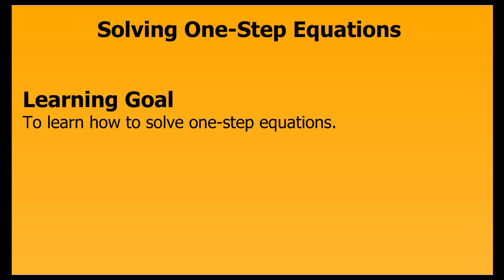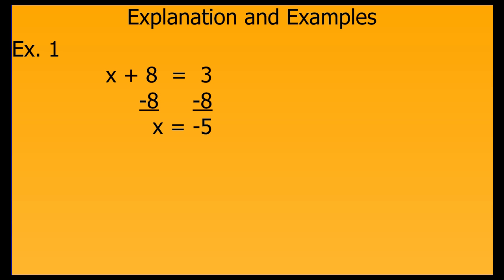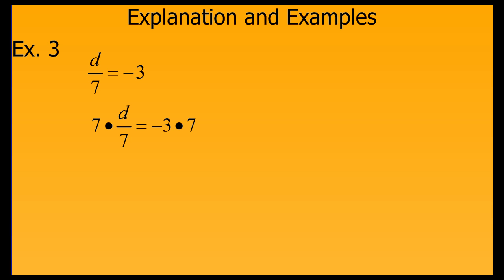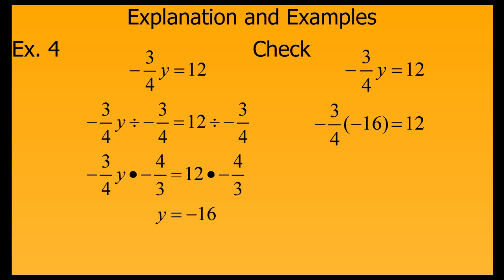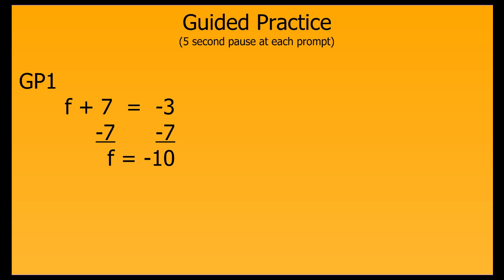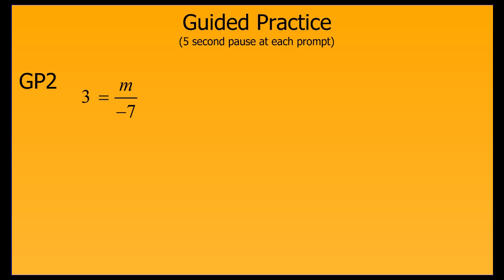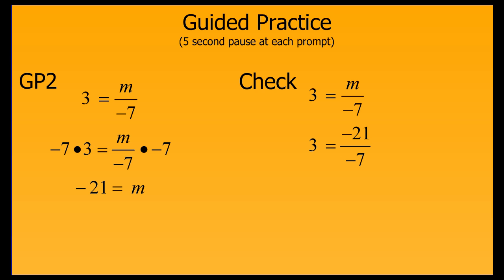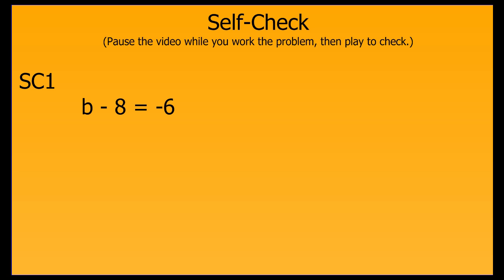Solving One-Step Equations